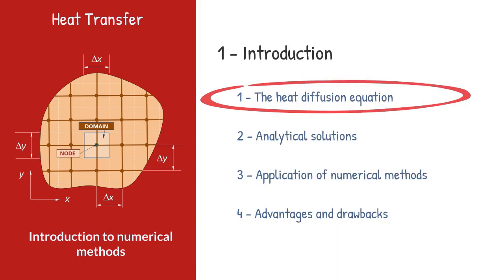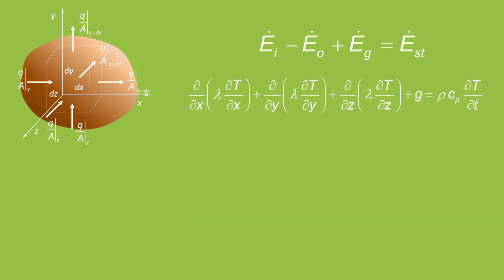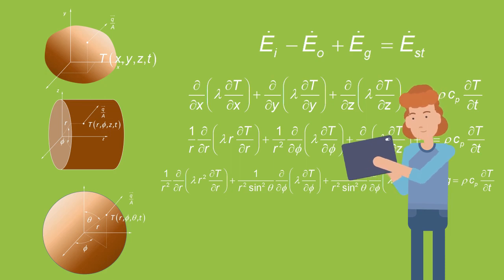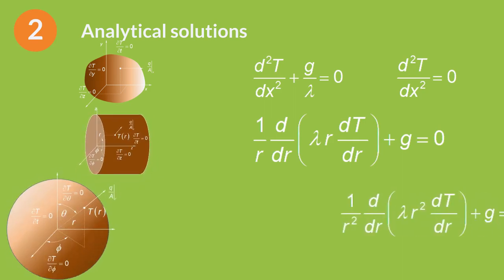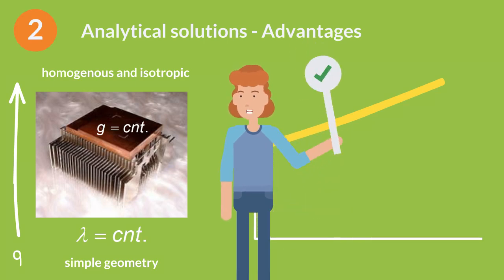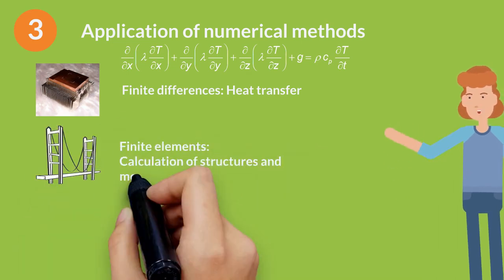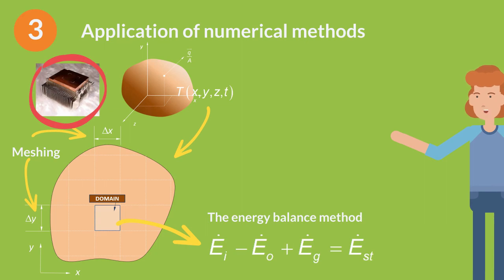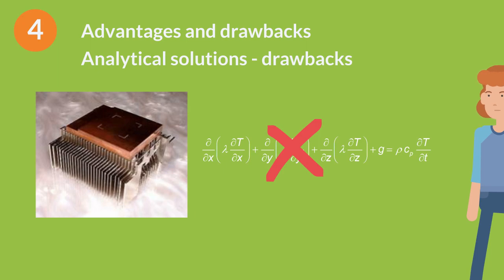301 Introduction to numerical methods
This video marks the beginning of a captivating journey through the application of numerical methods for describing heat transfer inside solids. We will start by comparing analytical with numerical solutions.